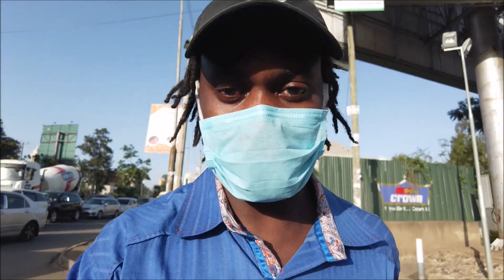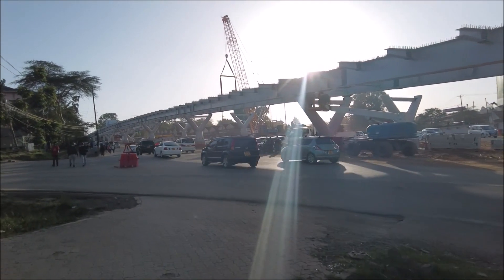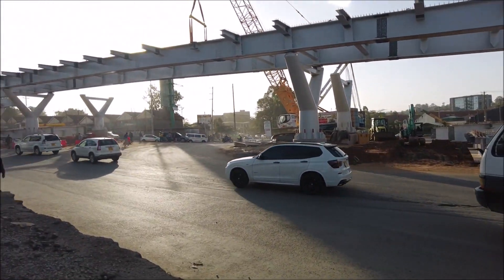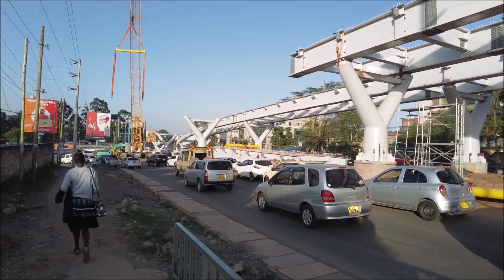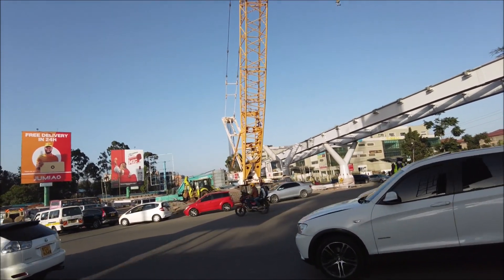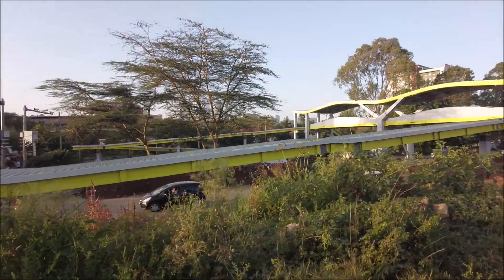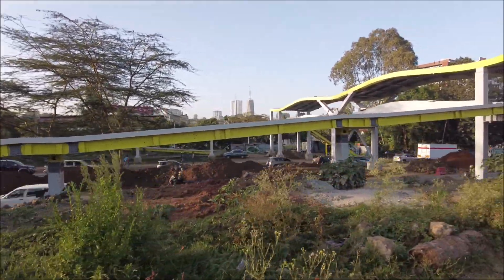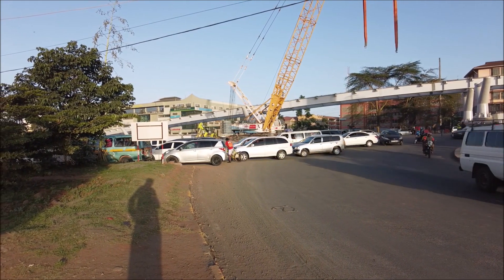TMall Interchange Is Finally Up!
The government of Kenya through the Kenya National Highways Authority (KeNHA), the autonomous road agency responsible for the management, development, rehabilitation, and maintenance of Class A, B, and C roads in the East African country, commenced the construction of a fly-over at the T-Mall junction on Langata road. The Flyover has already been elected. Here is the progress